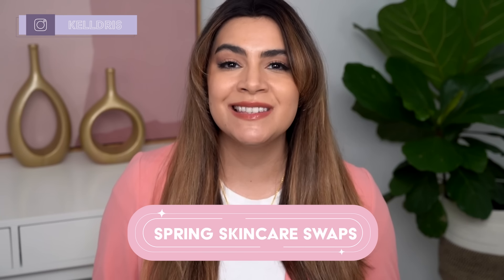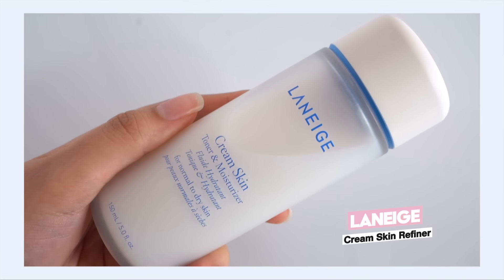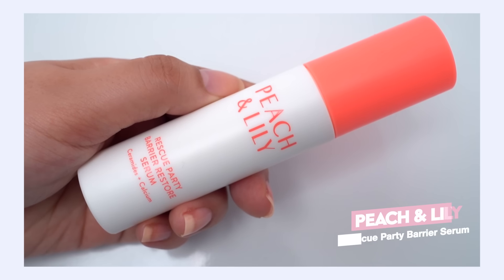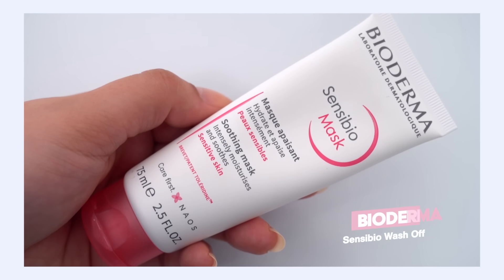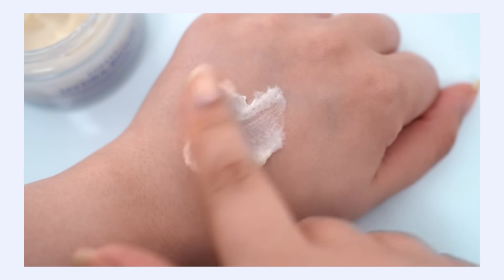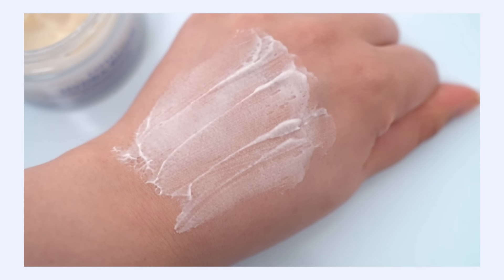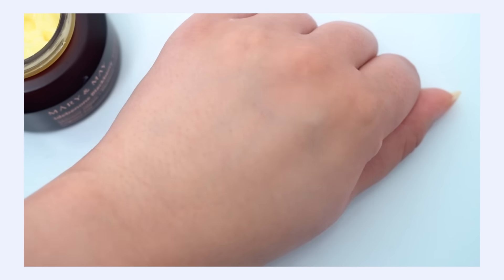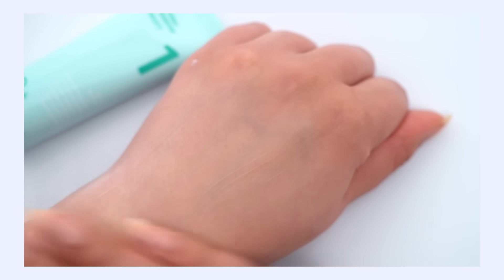Spring Skincare Swaps | My Skincare Changes for the Season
🛍️ 🛍️ 🛍️ || Products Mentioned || 🛍️ 🛍️ 🛍️

*Laneige Cream Skin Refiner Mist D/C
SOLD OUT

*Dr. Ceuracle Kombucha Tea Essence

*Dr. Idriss Major Fade Flash Mask

*Numbuzin no.1 Clear Filter Sun Essence

*Avene Very High Protection Fragrance Free Fluid

|| Chapters ||
0:00 Intro
1:34 Milky Toner/Essence
5:48 Serum
8:35 Masks
13:06 AHA
14:23 Moisturizers
17:00 Sunscreen

|| Music ||
Public Domain Music by Chillhop:
Tomorrow - Leavv